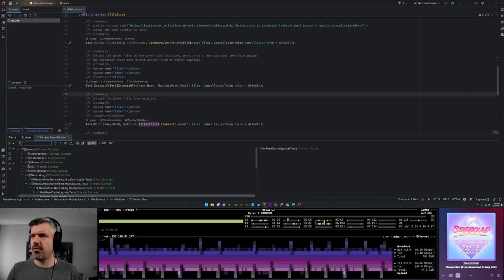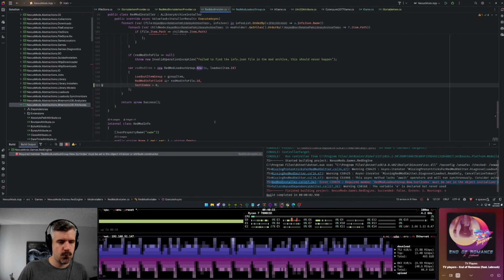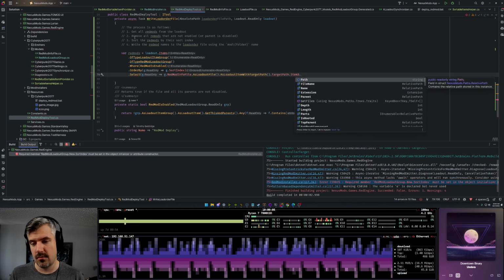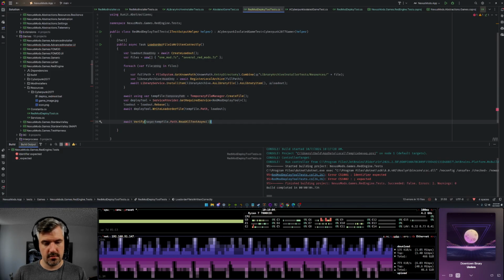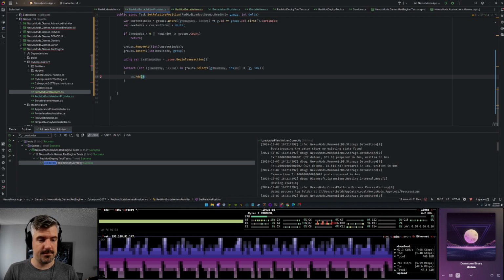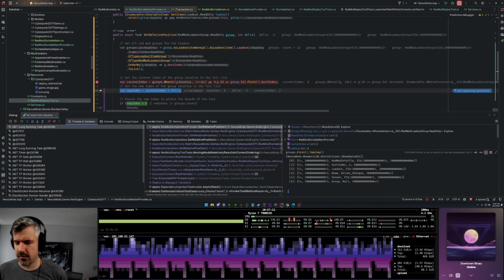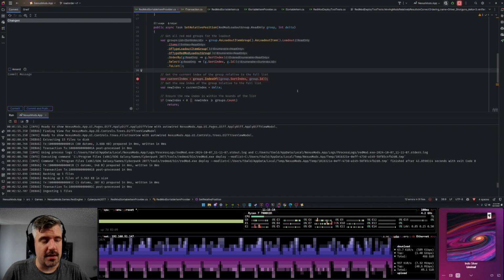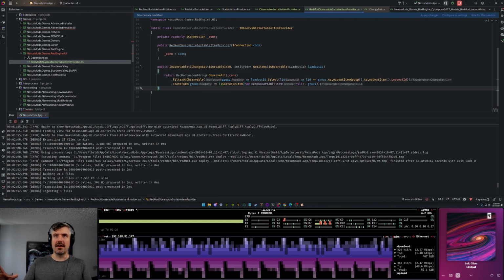Nexus Mods app Development